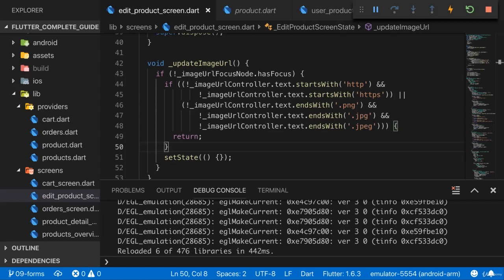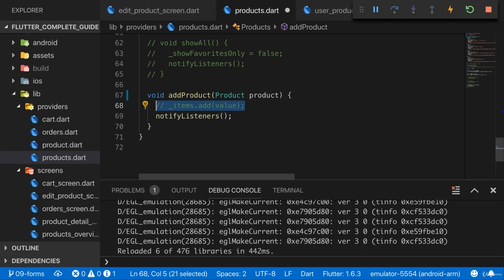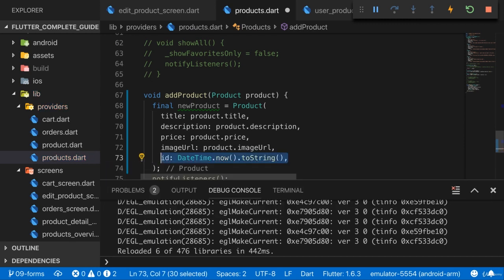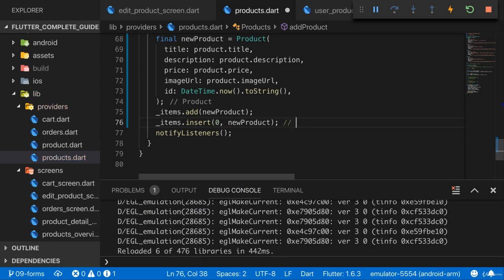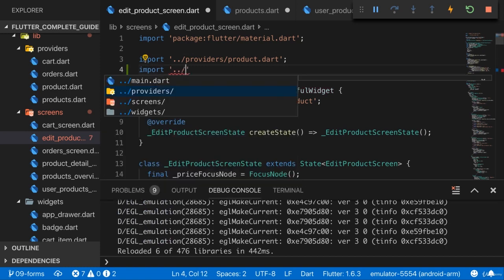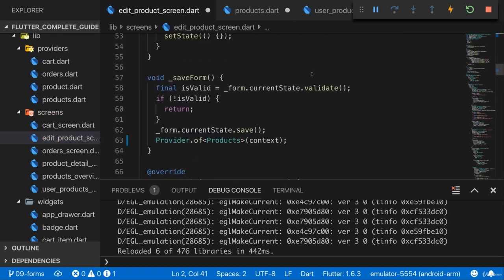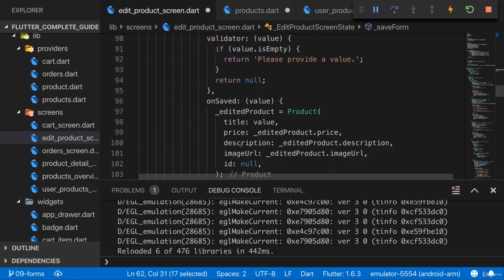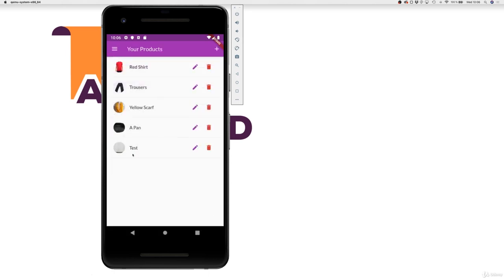017 Saving New Products